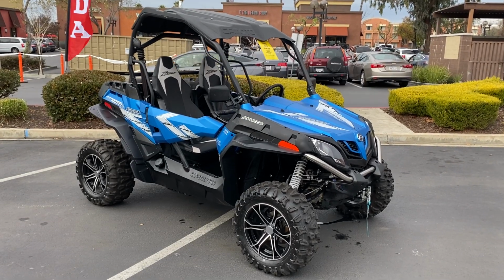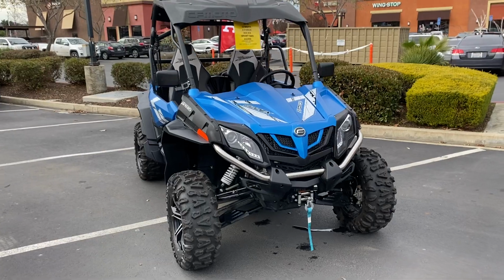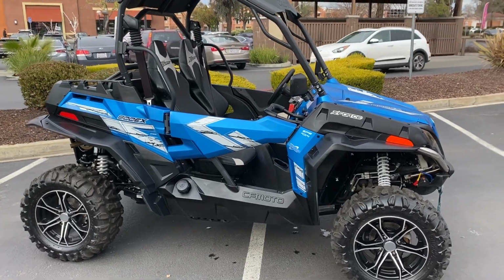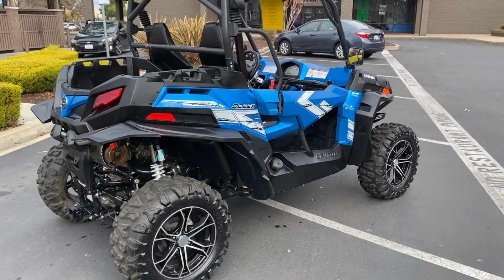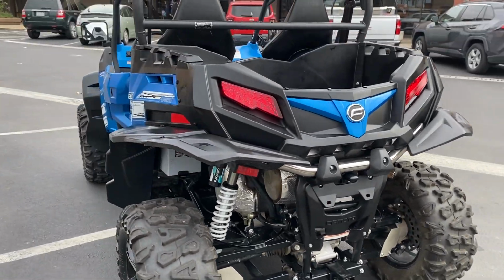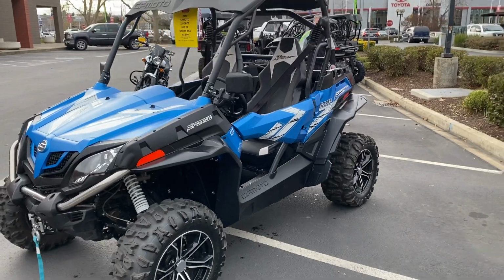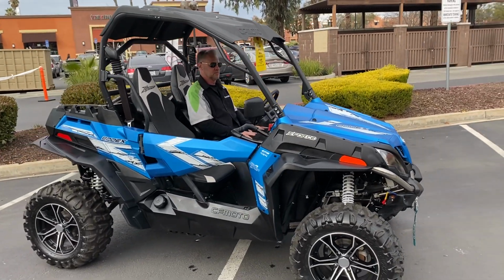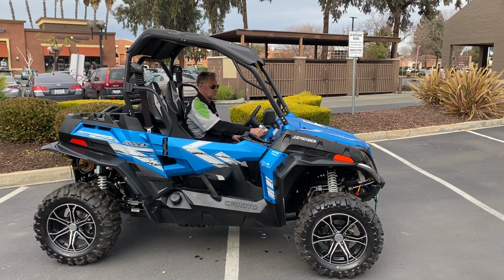Contra Costa Powersports-Used 2019 CFMoto Z-Force 800 EX sport side by side 4x4 All Terrain Vehicle